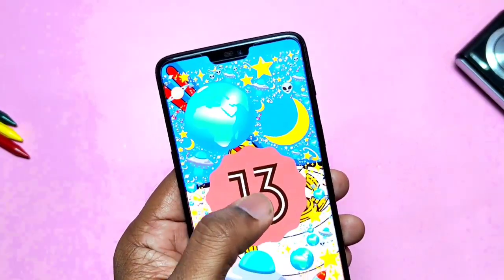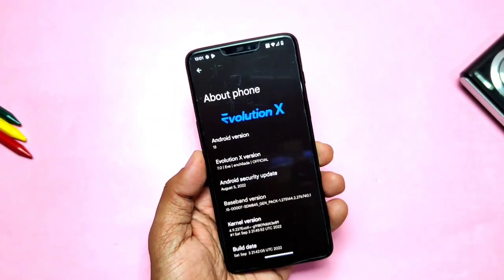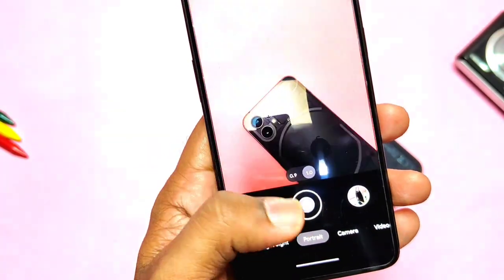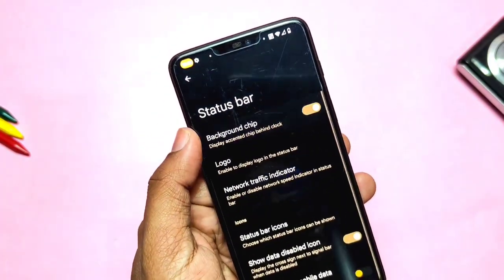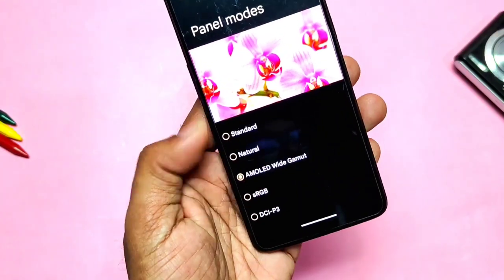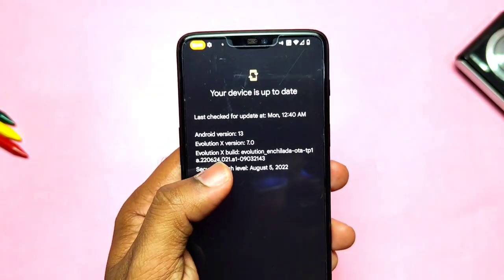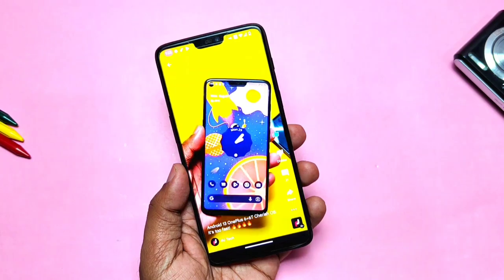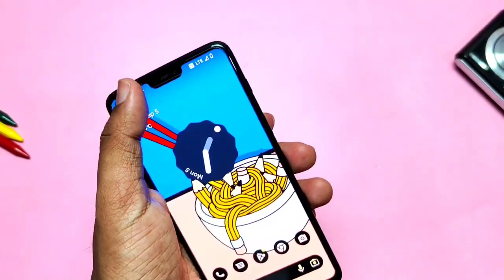Evolution-X Eve Android 13 Tiramisu OnePlus 6+6T: Evolution of Android 13 has began!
Hey what up guys welcome Back you are watching 4U tech i was using ricedroid  and was preparing  to test its battery life but suddenly we got  the another popular android 13 based rom called as  evolution X.
Yes the evolution of android 13 roms has began in the form of eclvolution X.
We got early build of this  android 13 based evolution X and surprisingly it has all the major customizations  available with alomst stable performance of the rom .
So today in  video we will try to check whats new in this android 13 based rom, whats working , which new customisations  features  they included in the rom,performance, stability and bugs
I didn't shown flahsing process this time so please watch riteside icard video for quick falshing .
Now without further do lets get started

Downloads :
OnePlus 6:

Finalize zip:(if you are flashing this rom first time you need to flash finalize zip)

If data in twrp not formatting then follow this:
1)in twrp setting check mark rm-rf setting and the try to format still if it's not gets formatted then follow as below.

2)Boot to fatsboot and type
fastboot -w
This will erase all data
Now flash twrp again

fatsboot boot twrp.img

Now in twrp try to format data it will work for sure.

Timeline
00:00 intro and imp notification
01:07 general overview and about phone
02:00 what's working( basic things, camera, safety net etc) must watch
03:21 New customisations and features (must watch)
06:38 performance of the rom
07:20 Bugs in the rom(must watch)
07:45 Android 13 features
08:03 My final verdict Do you need to choose this?